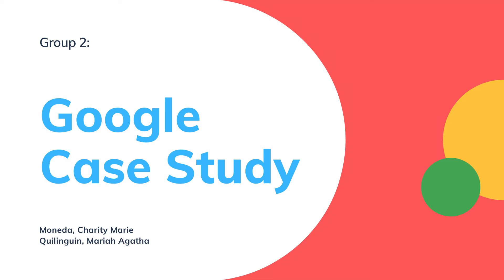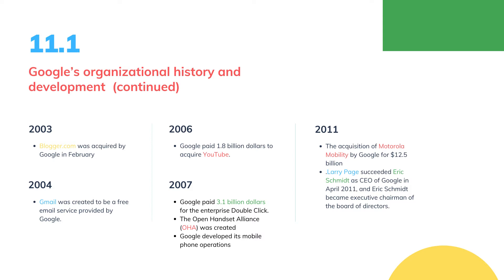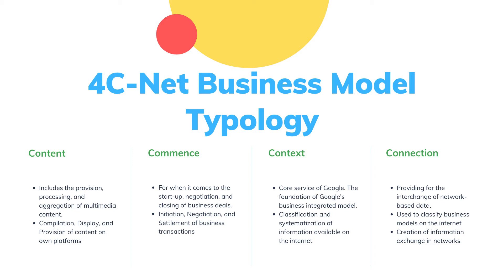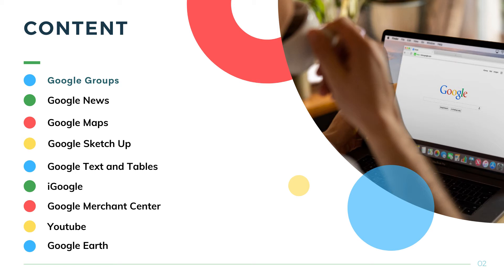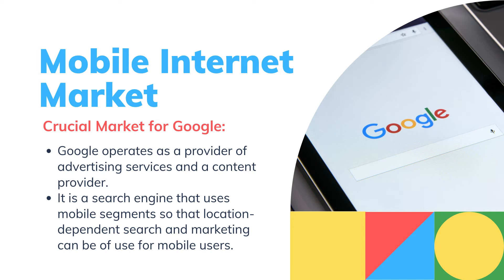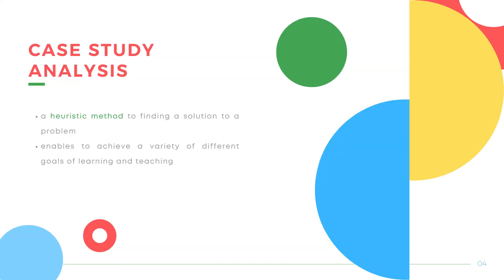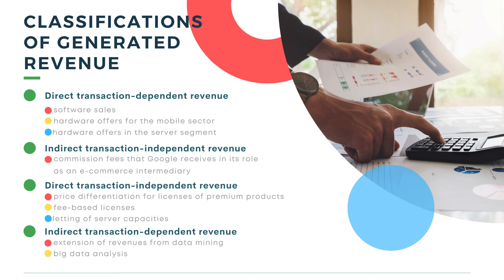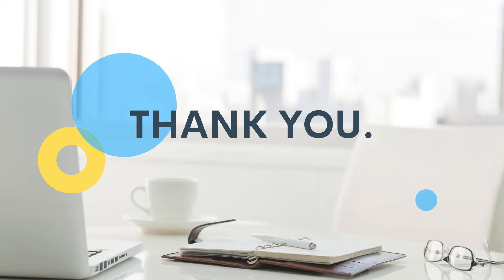Google/Alphabet Case Study | Chapter 11